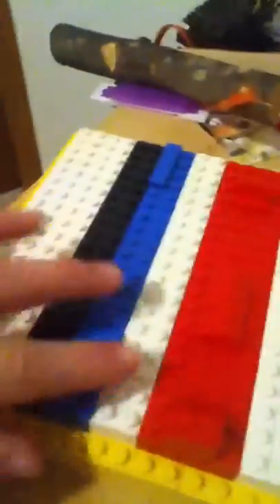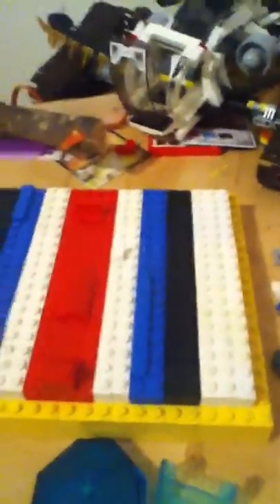JUST WATCH IT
About new series Rath is making and a lot of windshields and a LEGO hexbug nano arena might make vid on